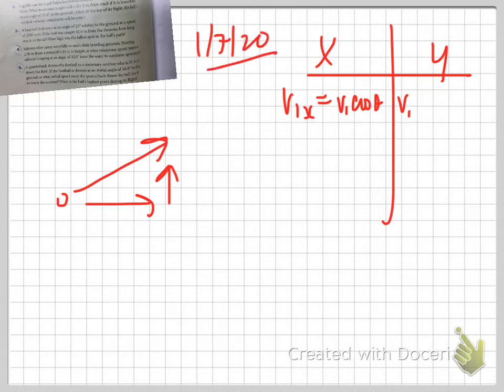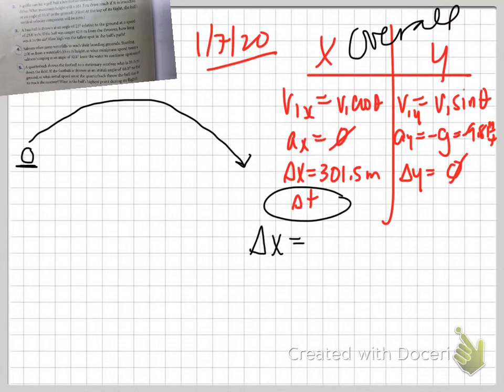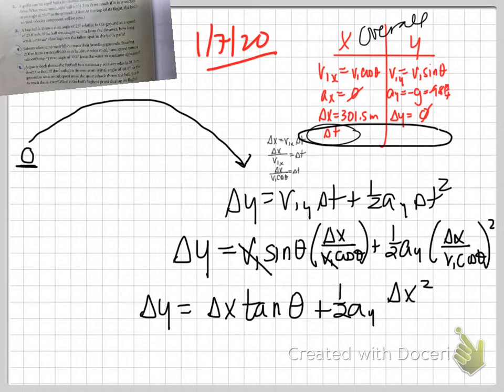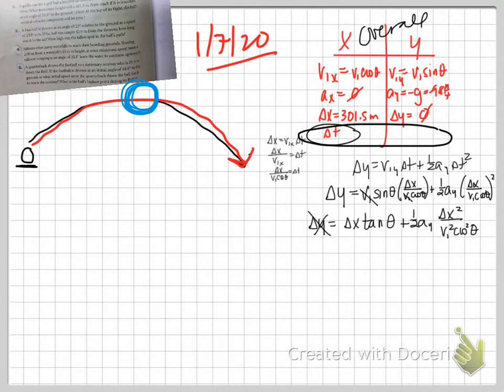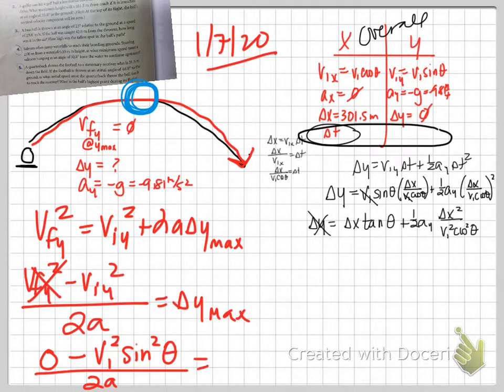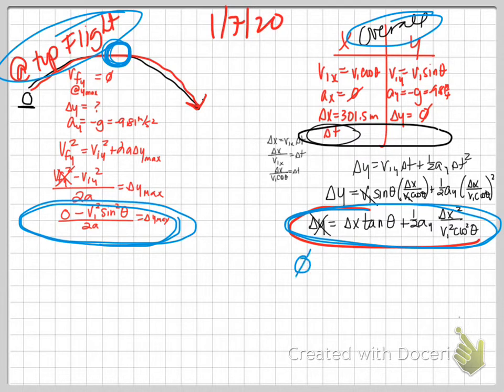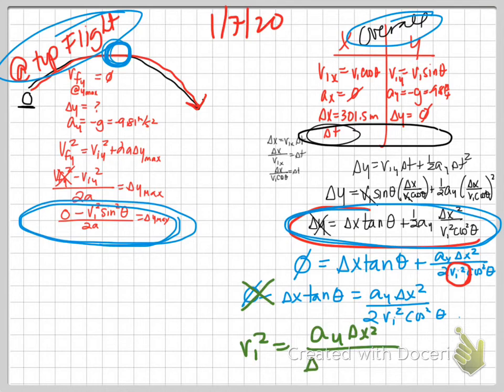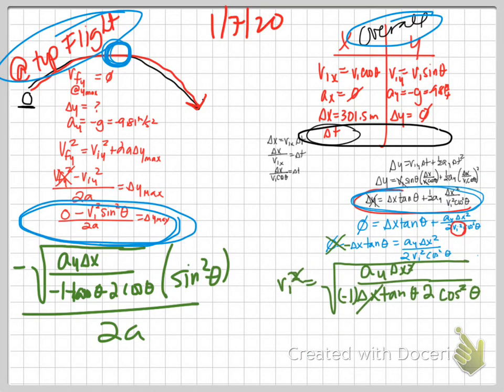physics 1-7 3e #2 help